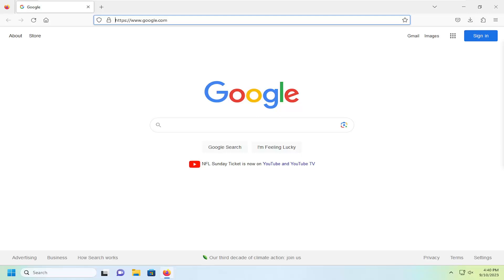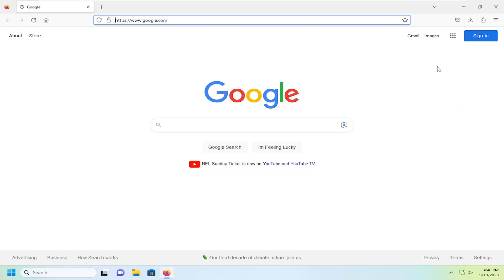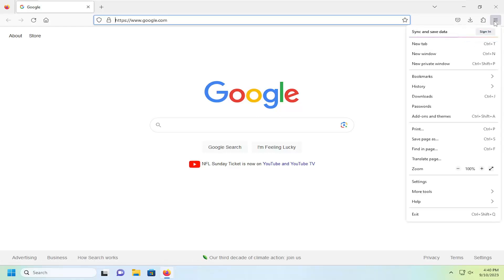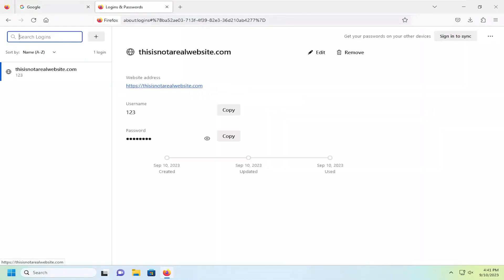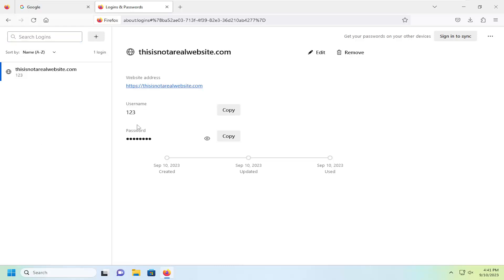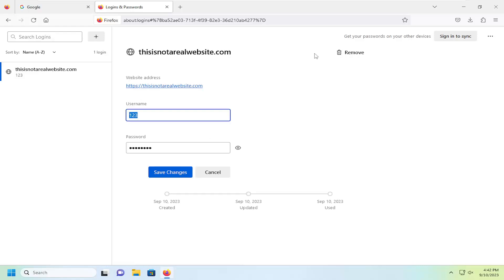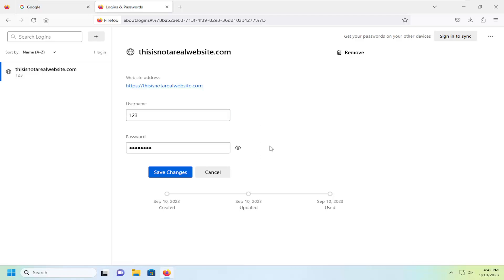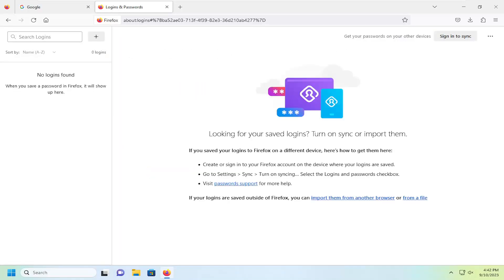How to View Saved Logins and Password on Mozilla Firefox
Do you ever get to a website while you are surfing the Internet and you forget what your password is to log into an account? Yeah, it happens all the time. Luckily you can view saved passwords in Firefox.

The Firefox browser allows you to manage and file all sorts of things. It shouldn’t be a surprise that you can have saved passwords in Firefox.

Sometimes, you need to log in to a site on a different device or browser, but you've forgotten the password. If you've previously let Firefox store the password, you can easily retrieve it on Windows 10, Macs, and Linux. Here's how.

Mozilla Firefox can save passwords of any site you visit to make it easier to sign in the next time you return to the website by filling out the credentials automatically.

Although saving passwords in the browser is a convenient feature, sometimes you may need to view a specific password to update your account information on the website, or because you have to sign in to the same service on another device.

Whatever the reason it might be, if you can’t remember a password, similar to Edge and Chrome, Firefox includes access to view and delete saved passwords within the browser settings on Windows 10.